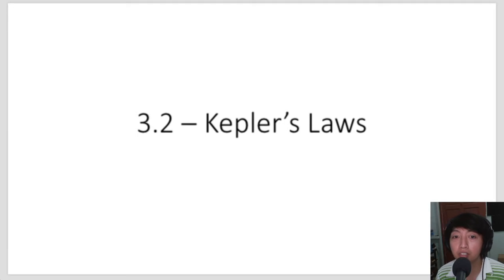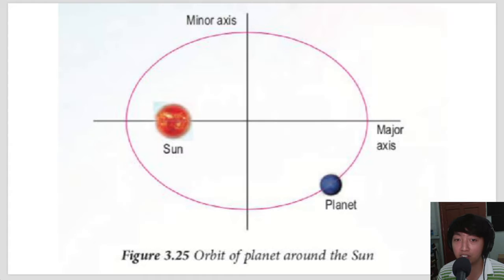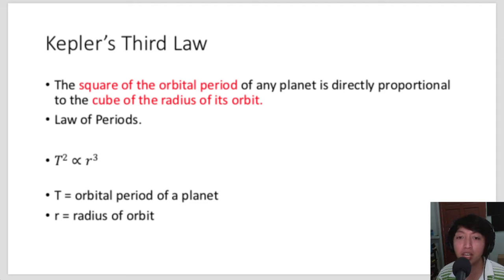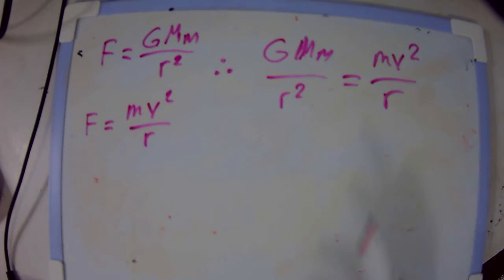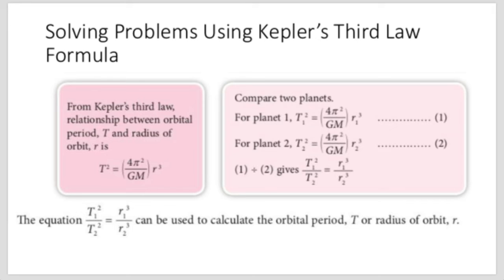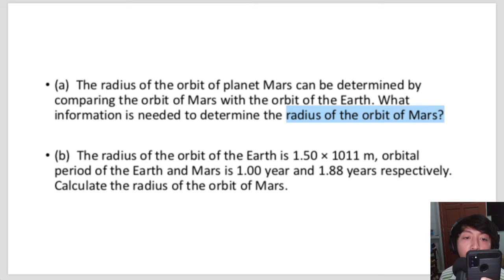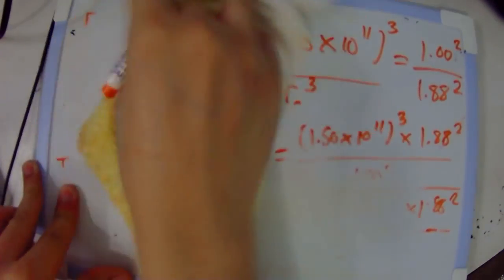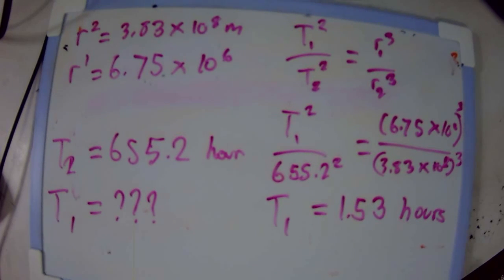3.2 - Kepler's Law - Form 4 Physics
3.2 - Kepler's Law - Form 4 Physics, KSSM